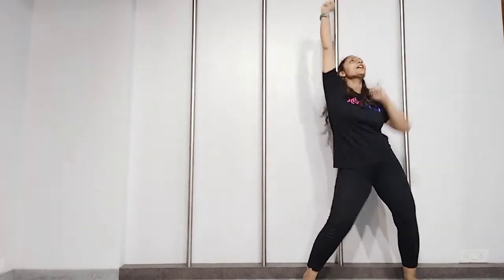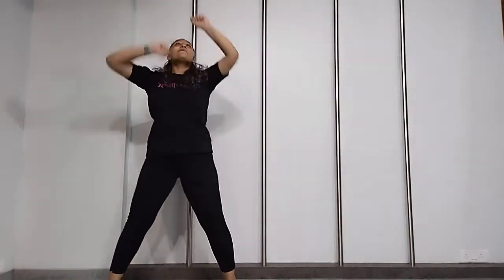Introduction : Badal Pe Paon Hai